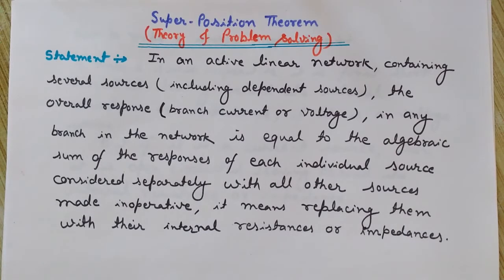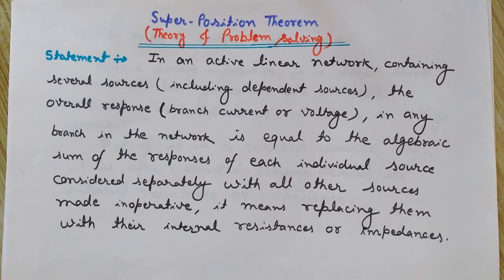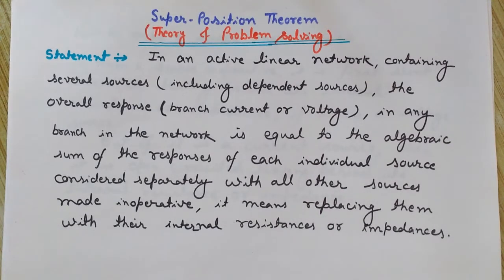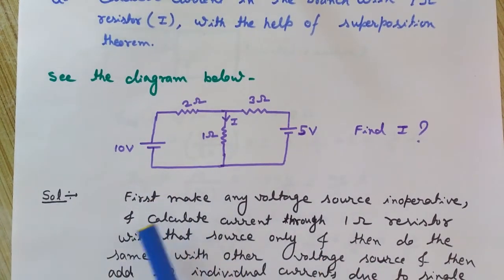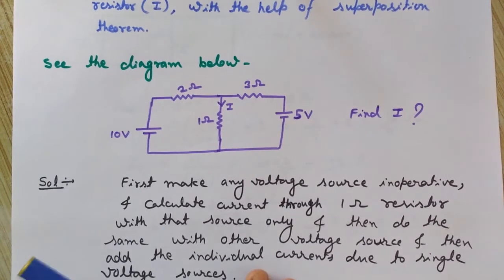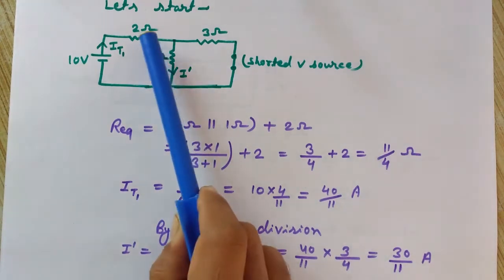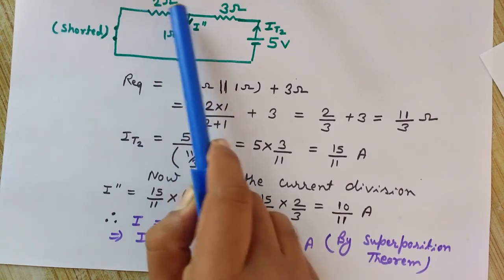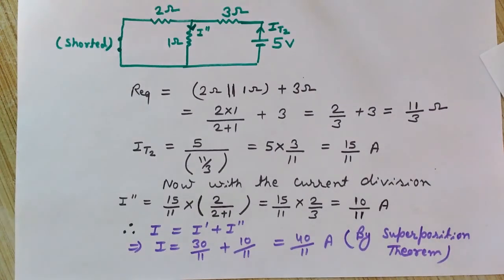Superposition Theorem (Superposition Theorem Solved Problems) [HD]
This video is about superposition theorem. Here you will understand the superposition theorem with the help of solved problems. This video covers superposition theorem with examples.

Statement of Superposition Theorem:
In an active linear network containing several sources (including dependent sources), the overall response (branch current or voltage) in any branch in the network is equal to the algebraic sum of the responses of individual source considered separately, with all other sources made inoperative, it means replacing them with their internal resistances or impedances.

How to make a Source Inoperative?
To make a source inoperative, it is first short-circuited leaving behind it's internal resistance or impedance, if it is a voltage source.
But if it is a current source then it is open circuited leaving behind its internal resistance or impedance.